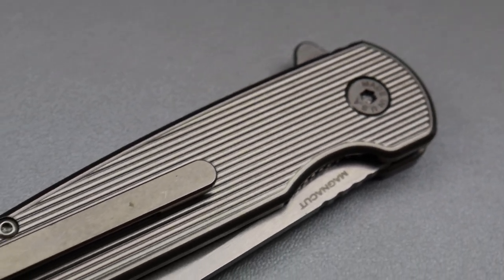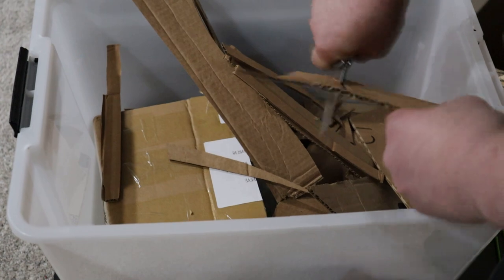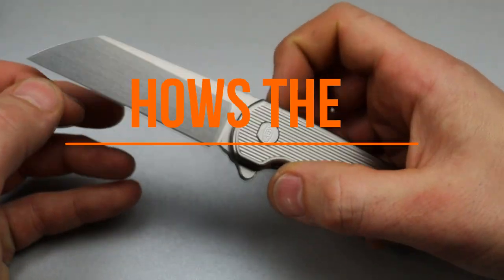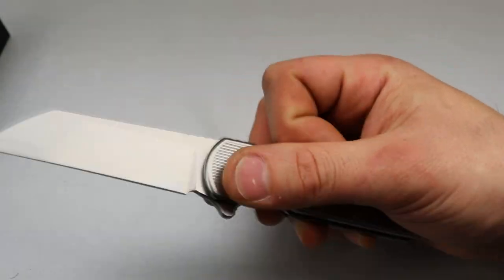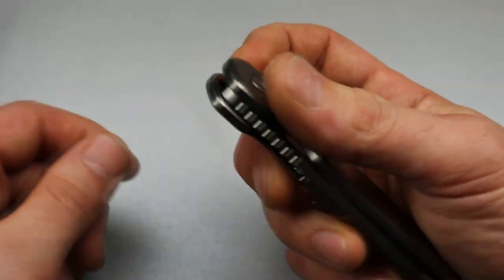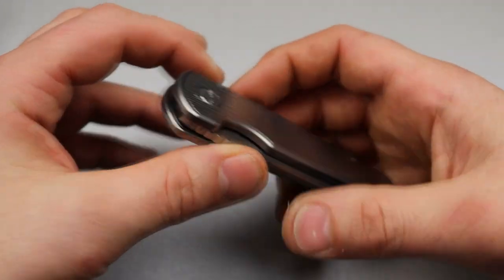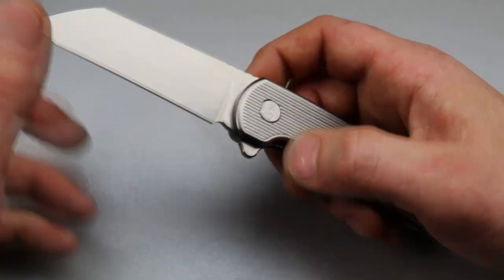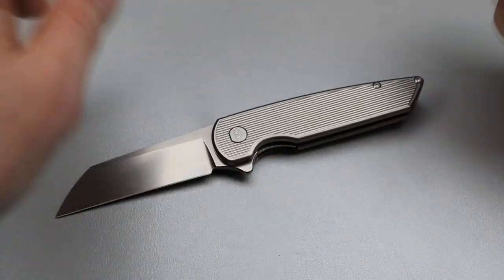Now This Is Great Machining | ABW Model 1 TITANIUM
THE AMERICAN BLADE WORKS MODEL 1 TITANIUM LINER LOCK WITH THE SHEEPSFOOT BLADE IN MAGNACUT STEEL, THIS IS A FIRST IMPRESSIONS OF THE USA MADE KNIFE BY AMERICAN BLADE WORKS, THE NEW MODEL 1 HAS  TITANIUM SCALES WITH A LINER LOCK AND A SHEEPSFOOT MAGNACUT BLADE.

NEEVESKNIVES STORE

OR